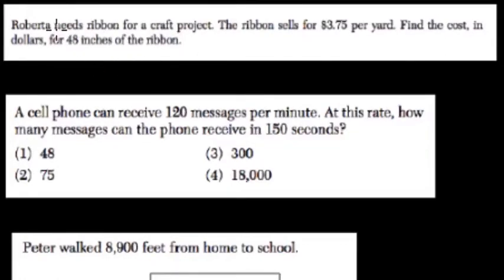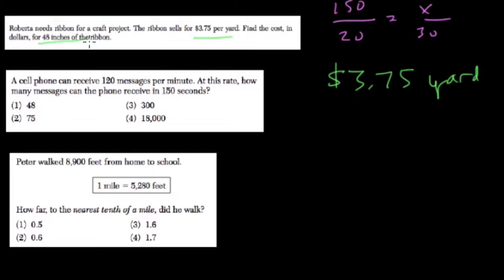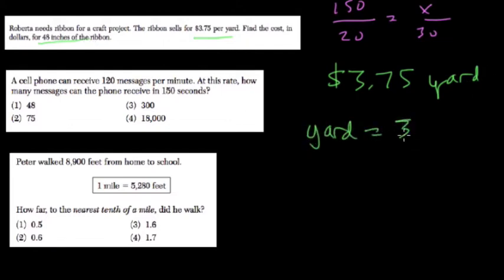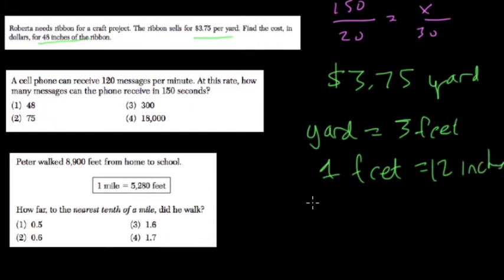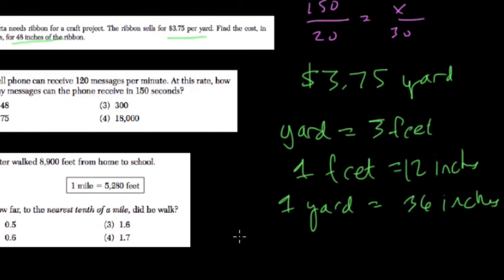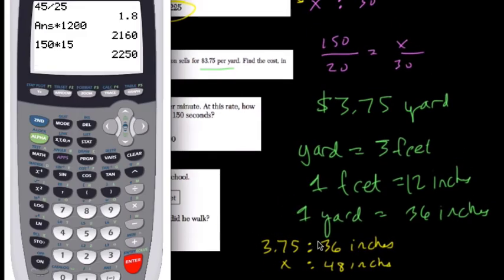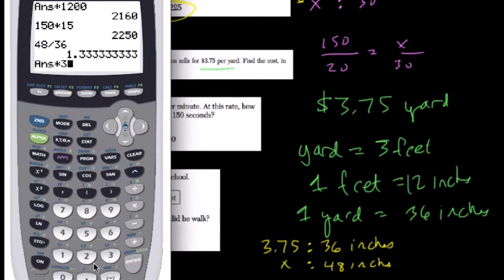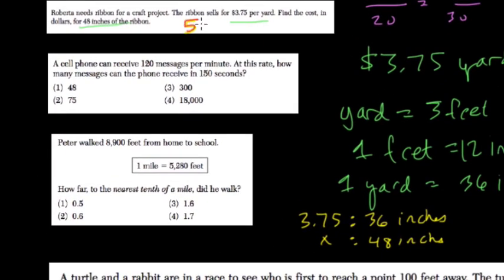Linear Modeling 7 Algebra Regents